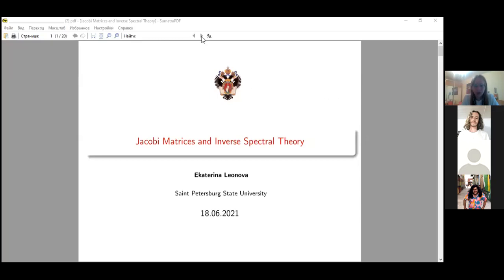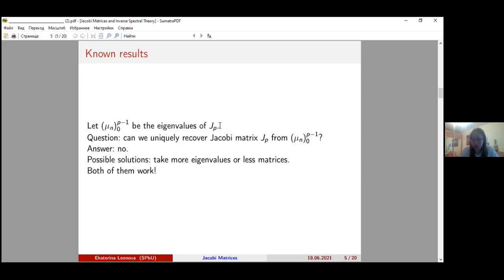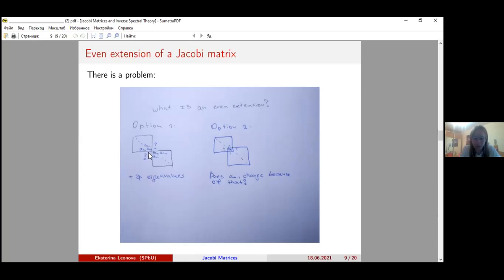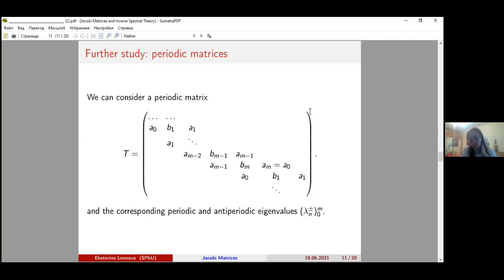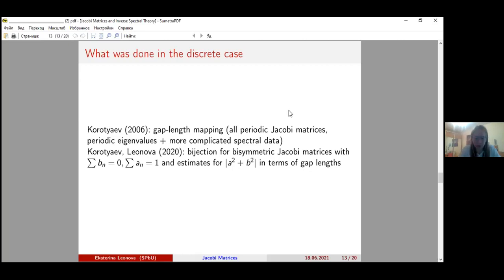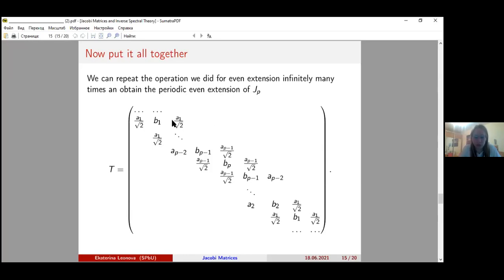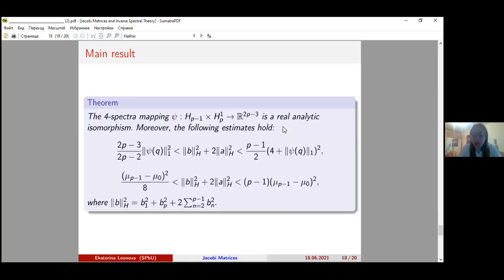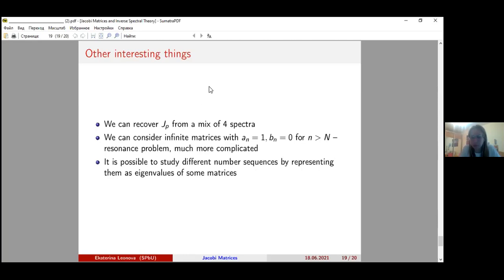Jacobi matrices and inverse spectral theory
Ekaterina Leonova